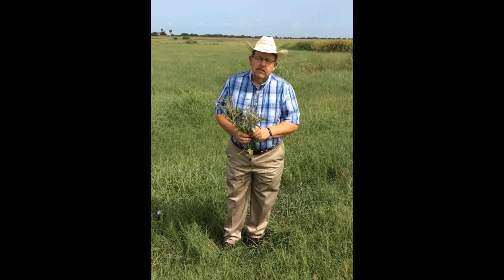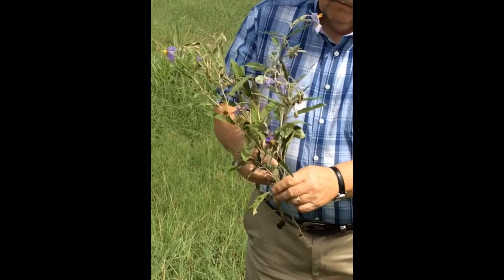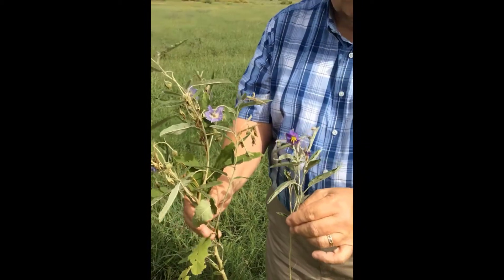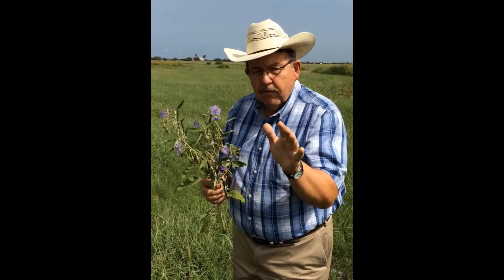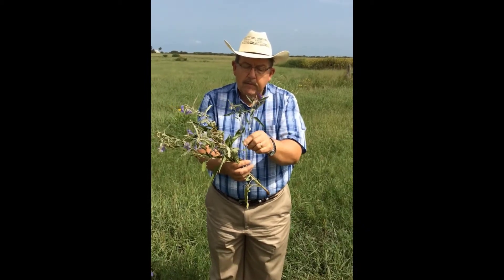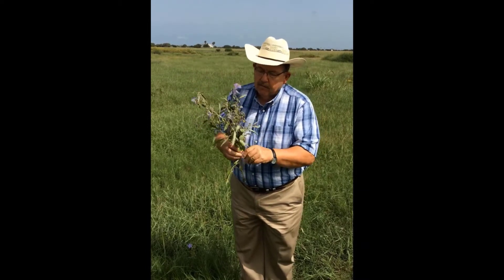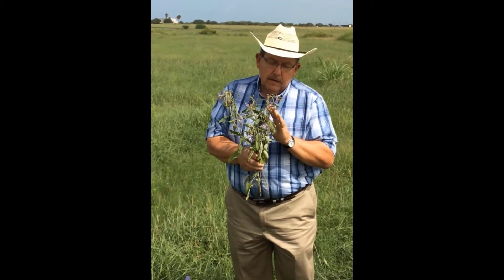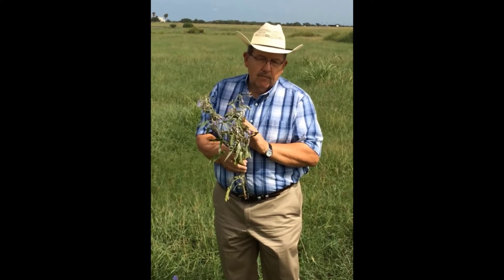VSCP Summer Series: Toxic Plants in Livestock - Silverleaf Nightshade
Dr. Paschal covers Silverleaf Nightshade, a common plant found in southwestern United States and Mexico known to be toxic in livestock.